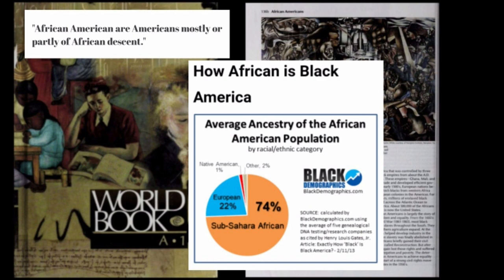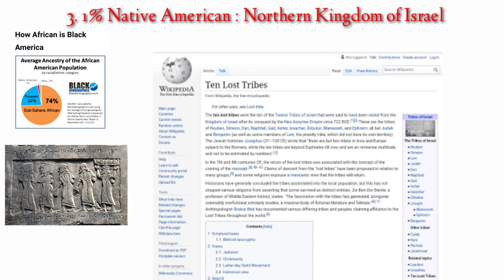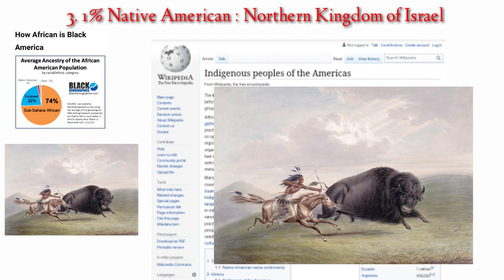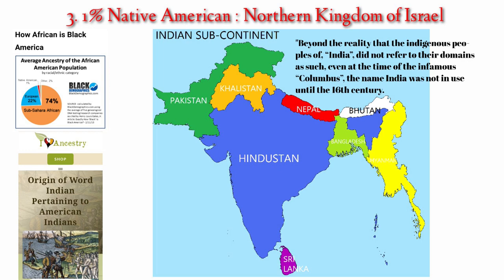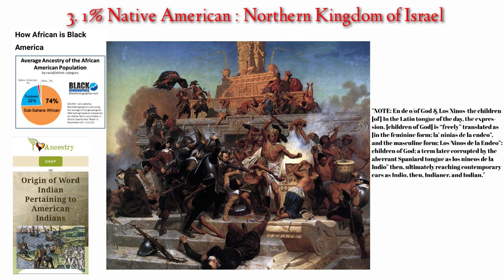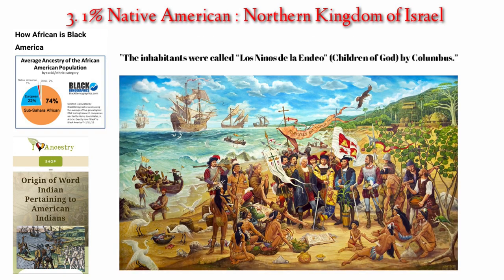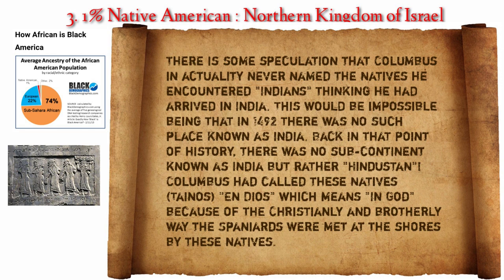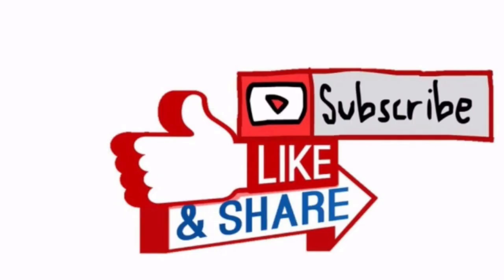Indian Means: Los Ninos de La Endeo (Children of God)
Through a perspective lens on history we explore the peoples of the Afro-American and Latino populations of the Americas whose origins are directly derived from the westward movement of Western Sephardi Jews of Portugal, Spain. Historically these people were called Anusim, Atlantic Creoles, People of Color, Caribbean, African Americans, North Americans, Central Americans, and South Americans.